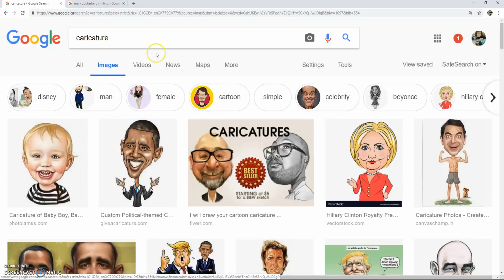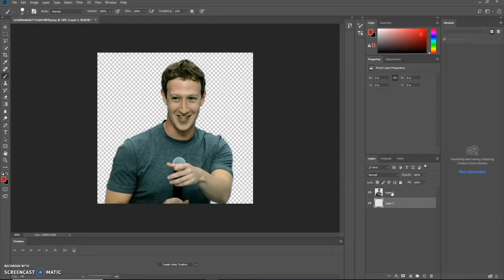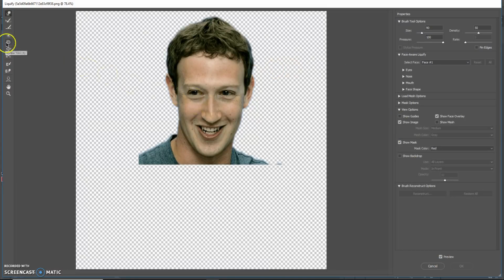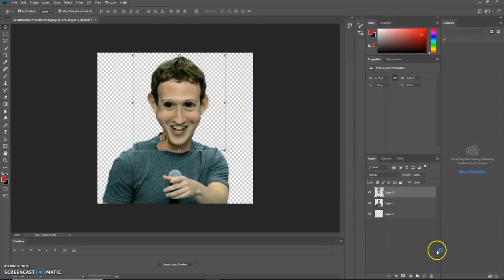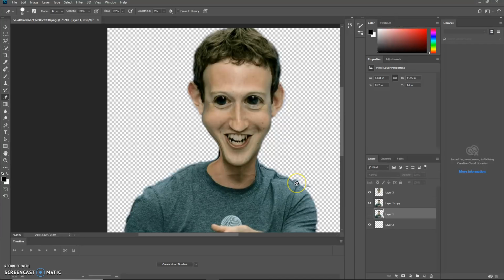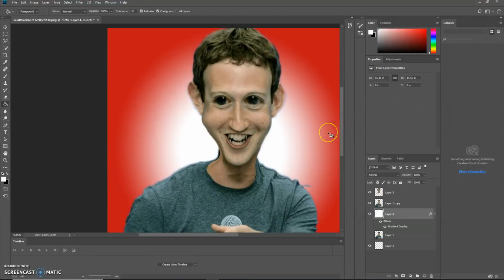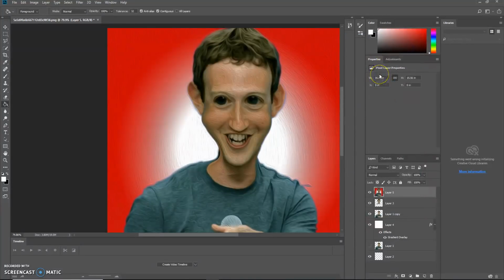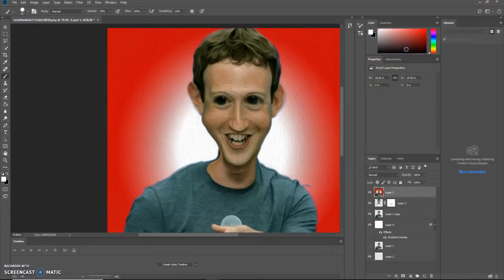Caricature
How to do a caricature in Photoshop